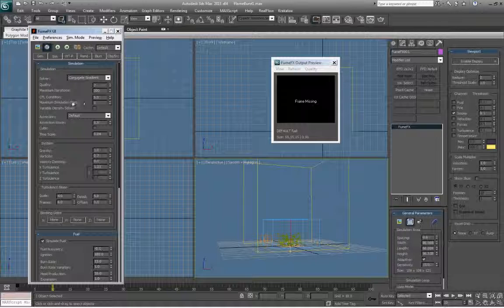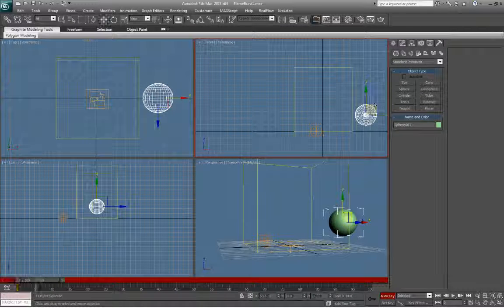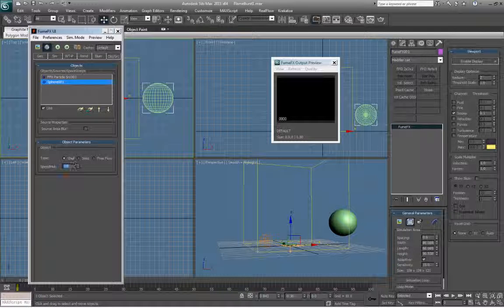Chp2 3 1 SimTab C FL MaxIterations